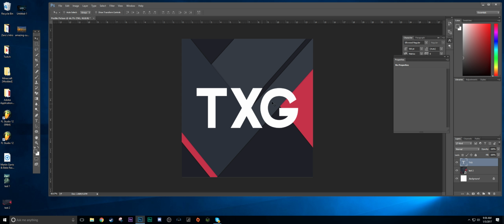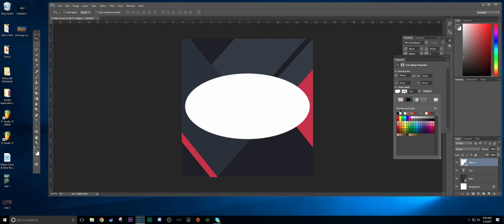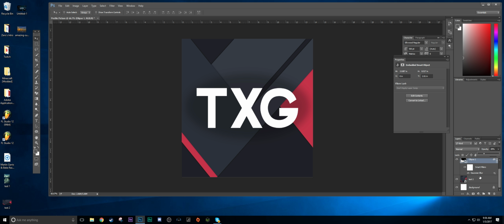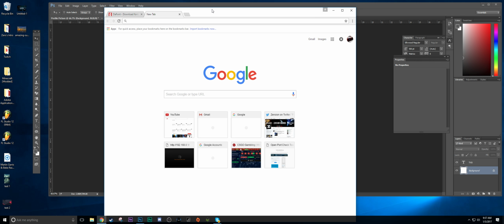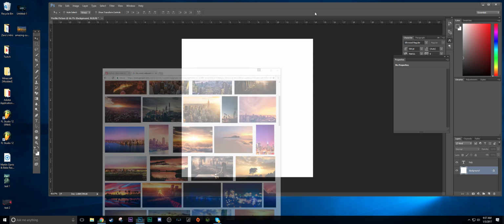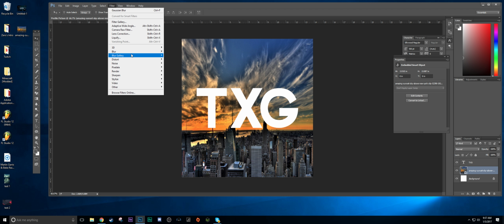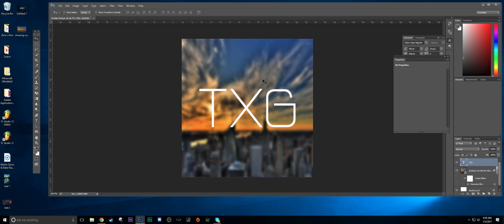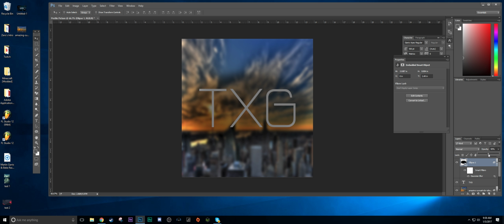How to make custom art in Photoshop in less than 5 minutes!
Hello everyone! Today's video brings a simple tutorial on how to create custom art for basically ANYTHING in less than 5 minutes!

1. Create a canvas of 1000 x 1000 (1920 x 1080 for banner)

2. Find a wallpaper of choice with matching resolution

3. Apply a Gaussian Blur to the wallpaper

4. Create a text with the font of your choice

5. Add ellipse with Gaussian Blur and decrease opacity (behind text layer)

6. Adjust to center

7. Profit

How to:
- Rek
- Dominate
- Trigger the rage
- Accusation of hacking
- And most importantly, Over compensation ;)
This is raw, unedited OWNAGE of noobs.

Free content for the enjoyment of you!

TXG